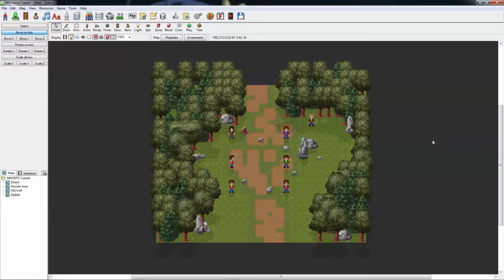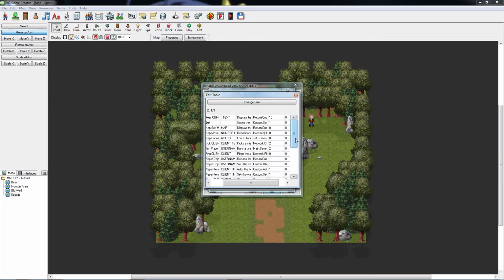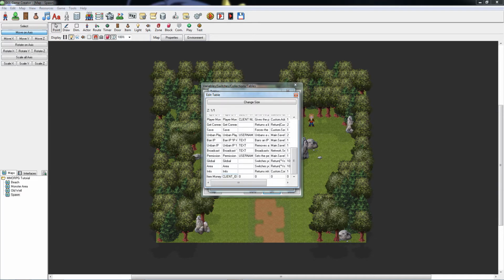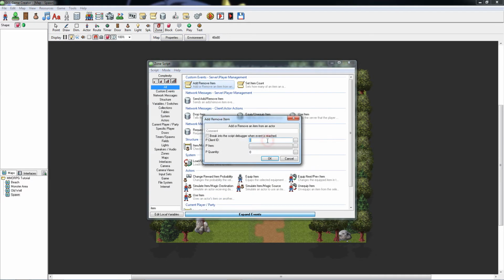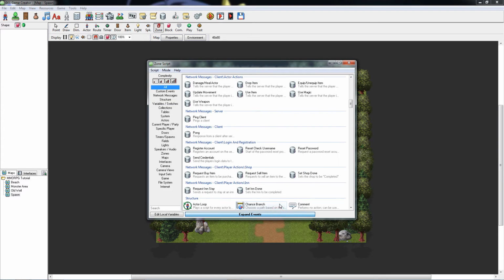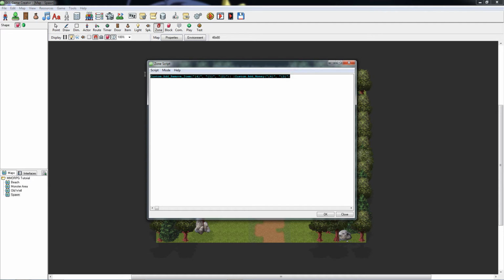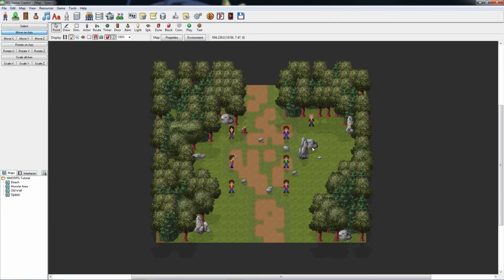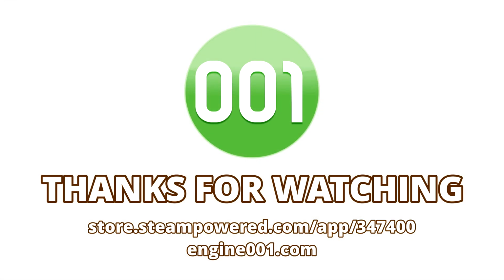001 Game Creator Tutorial | MMORPG - Console and Build Game (Part 4/4)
Welcome back to this 001 Game Creator video tutorial series, where we’ll be continuing to cover how to create online multiplayer games using the MMORPG DLC Kit as a base.

In this final tutorial, we’ll be looking into how to create console commands and building your game.